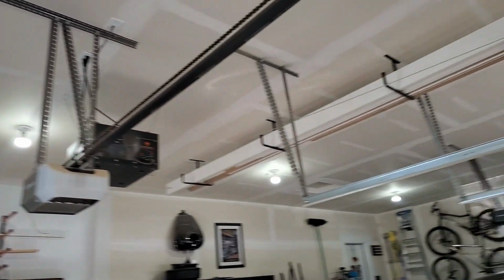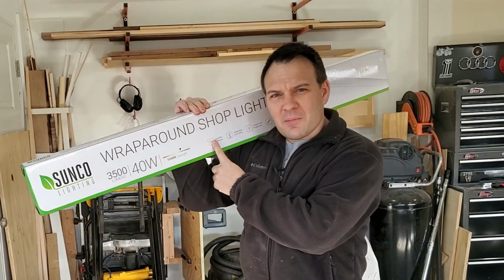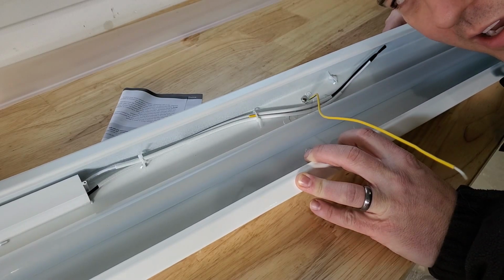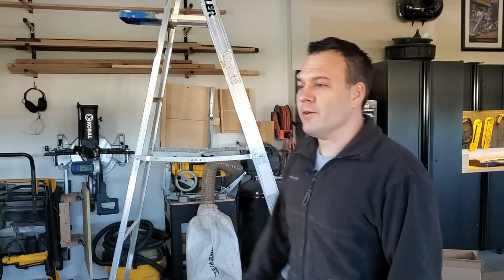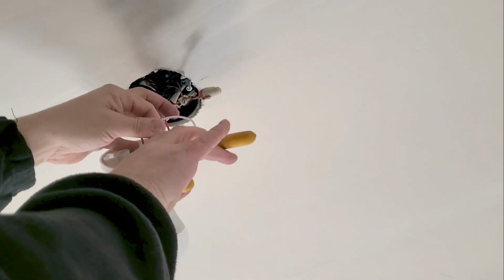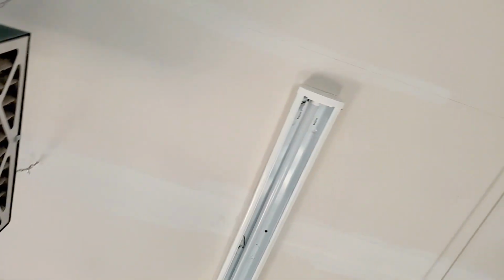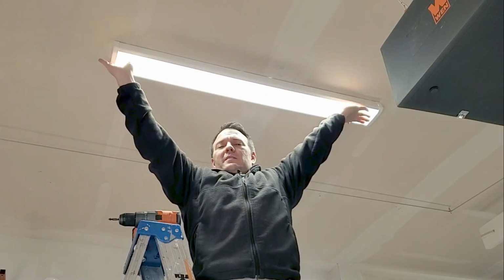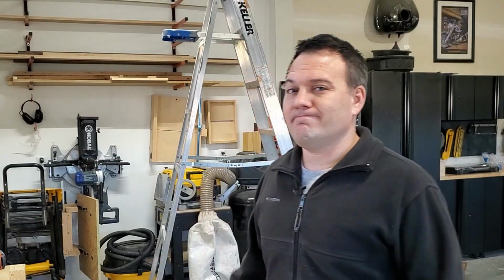I Upgraded My Shop Lights.. and it was Worth It!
I Upgraded My Shop Lights.. and it was Worth It!  With a little "help" from Make With Jake, I'll show you how to double your light with this quick and easy shop light installation.  I'm replacing two 15 watt LED bulbs with two Sunco LED wraparound light fixtures.  I'm literally doubling the light output (double the lumens).

LED shop lights are great for doing automotive mechanical work as well as woodworking or even car detailing.  Being able to see better in your workshop makes everything nicer and easier.  If you're a content creator like I am, it also make the video quality better and benefits my loyal subscribers!

I may have a tiny workshop, but at least now I have awesome shop light!

Sunco Light Features:
-LED
-4ft
-40W
-3500 LM
-5000K
-Linkable

I'm Travis and this is How I Do Things DIY!

Sunco lights

Video Chapters
0:00 Intro
0:36 About the lights
1:30 Unboxing
1:57 Setup
3:26 Removing old fixture
4:04 Installing new fixture
5:07 Testing/Installing lenses
5:51 Installing second light
6:39 Closing